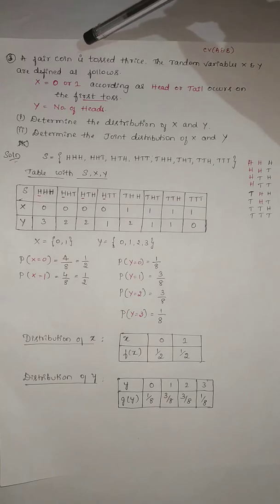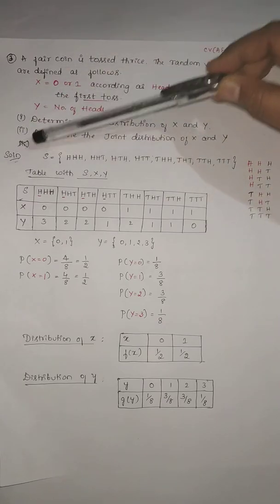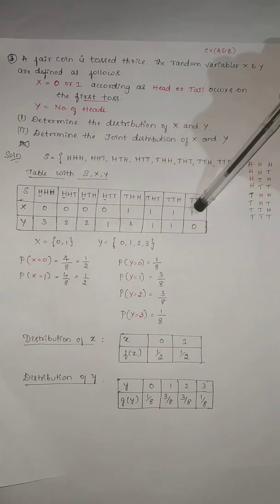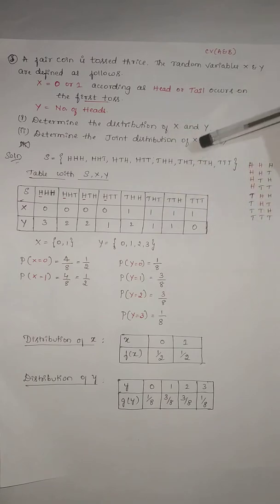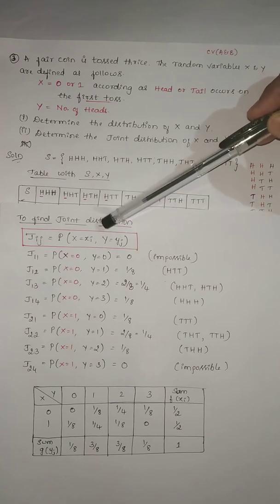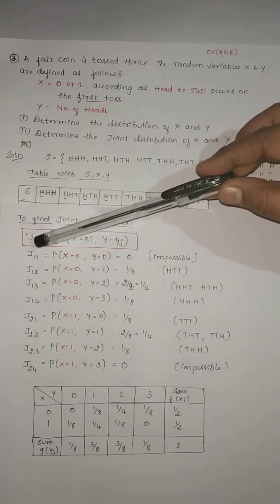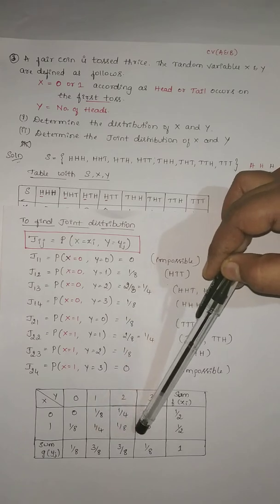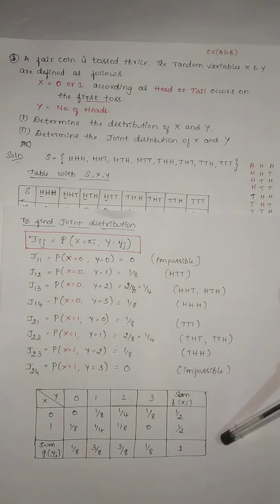Example on Finding the Joint Probability Distribution of X&Y: VTU Engineering Mathematics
Example on Finding the Joint Distribution of X&Y   (When a Fair Coin is tossed Thrice)